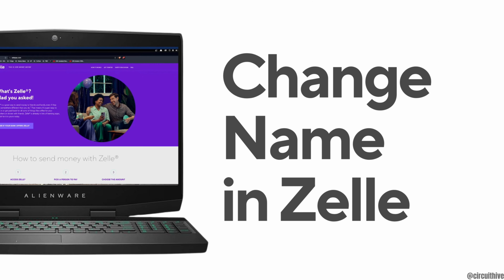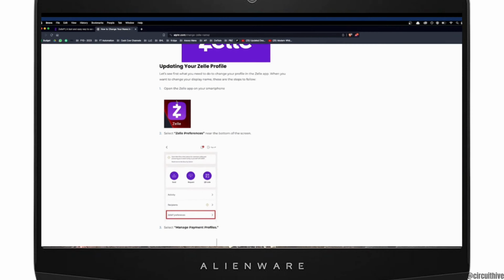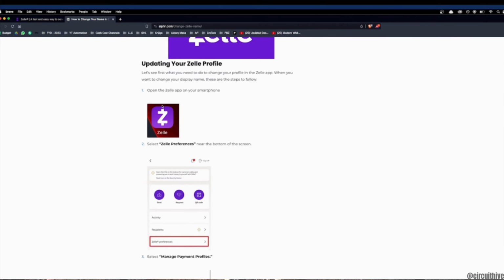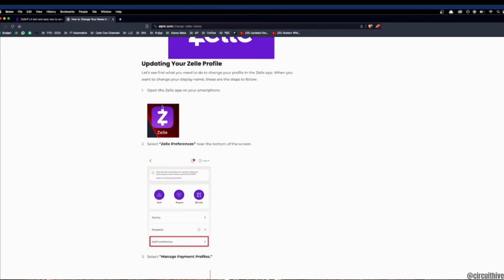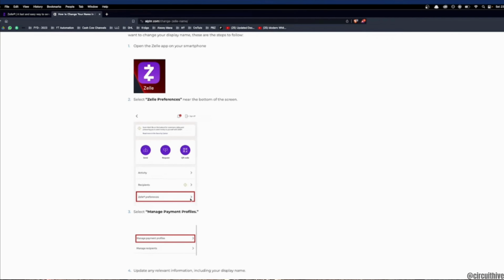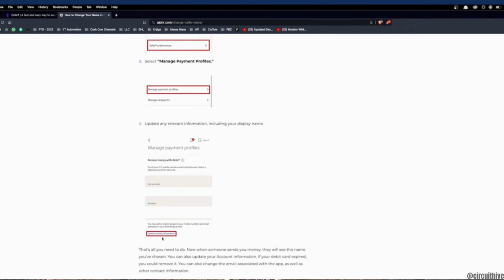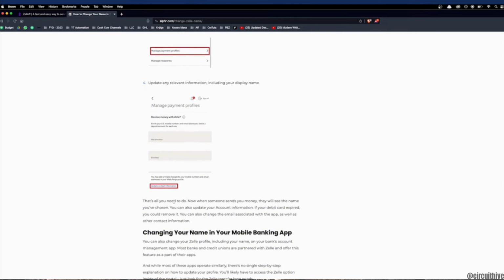How to Change Name in Zelle ! (Step by Step Guide)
💸🆙 How to Change Name in Zelle | Update Zelle Username | Update Zelle

Need to update your name in Zelle for 2024? This step-by-step guide provides clear instructions to help you change your name in the Zelle app quickly and efficiently. Follow this detailed tutorial to update your profile with ease.

In this tutorial:
0:00 - Introduction
0:15 - How to Change Name in Zelle (Step by Step Guide 2024)

Discover how to change your name in the Zelle app in 2024 using this comprehensive guide. This video covers the entire process, ensuring you can update your name without any hassle.

Update your name in Zelle effortlessly by following this guide in 2024!